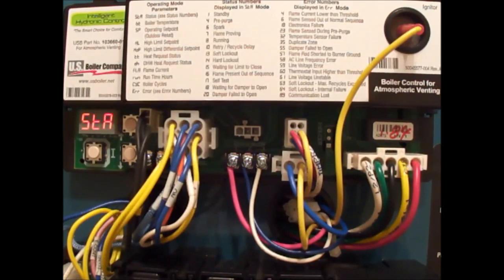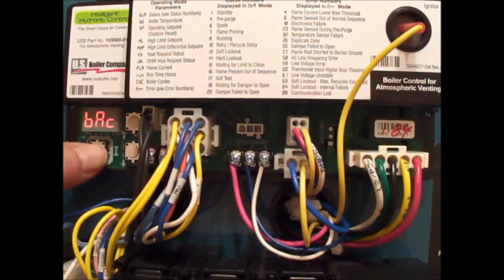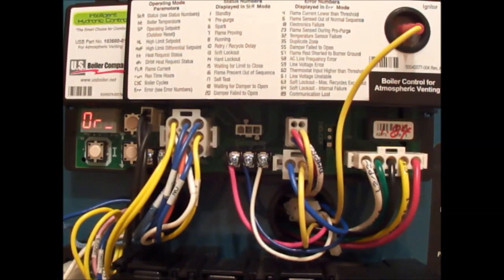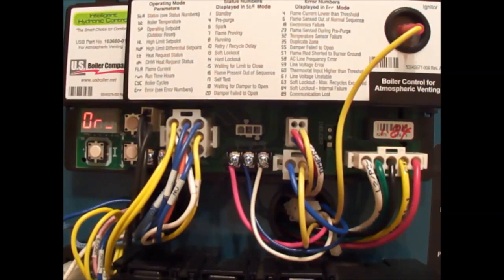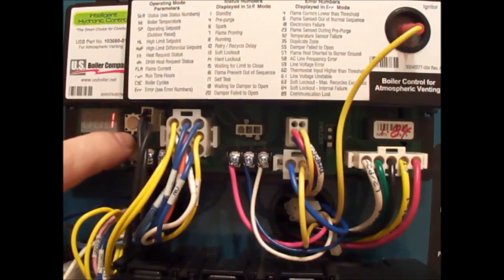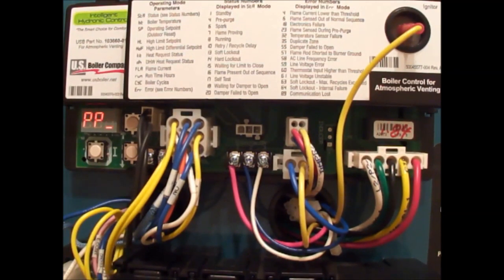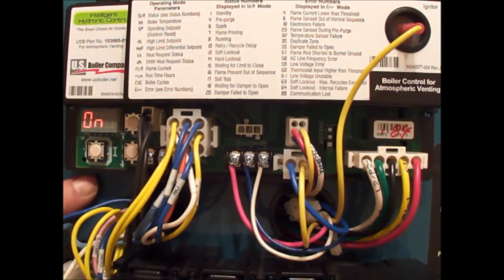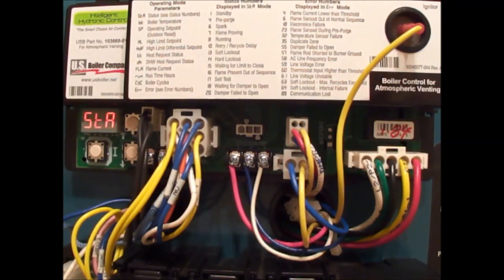US Boiler's cast iron Intelligent Control (IHC) parameter overview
See how to access the parameters on the IHC control used on Burnhams cast iron boiler controls.